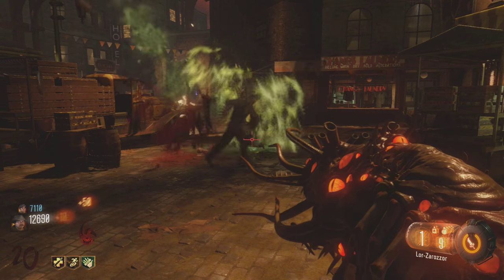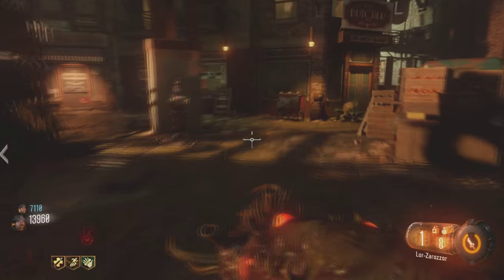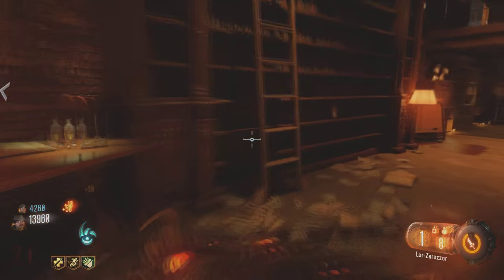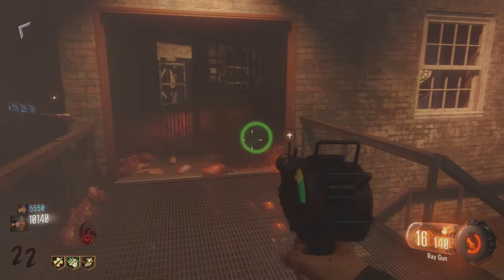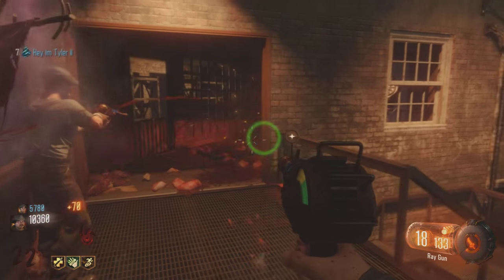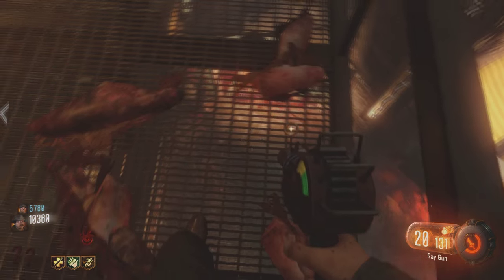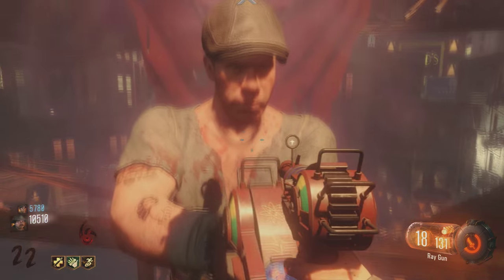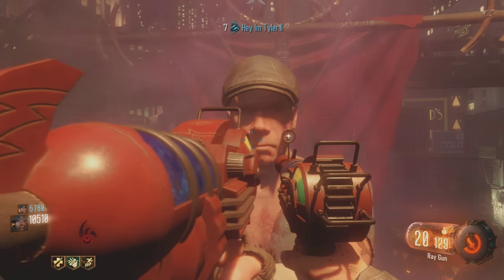How to Pause In 2 Player Black Ops 3 Zombies: I Need Your Help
The games I will be playing on Xbox One:
Call of Duty: Ghost
Call of Duty: Advanced Warfare
Call of Duty: Black Ops 3

Favorite Weapons (Top 3):
Ghost:
1. Honey Badger
2. Vector
3. Remington

Advanced Warfare:
1. ASM1 Speakeasy
2. MP11 Royality
3. BAL-27 Inferno

Black Ops 3:
1. VMP
2. Vesper
3. M8A7